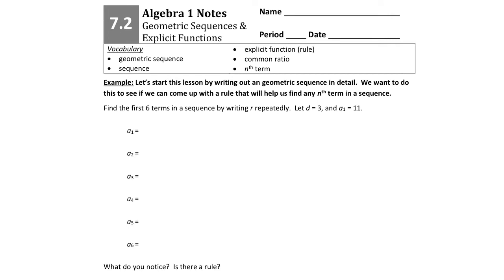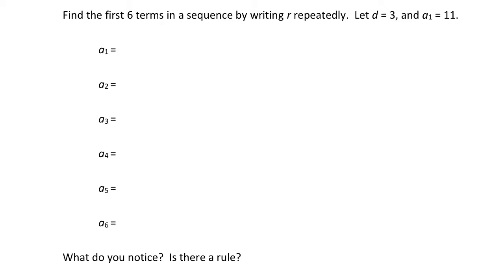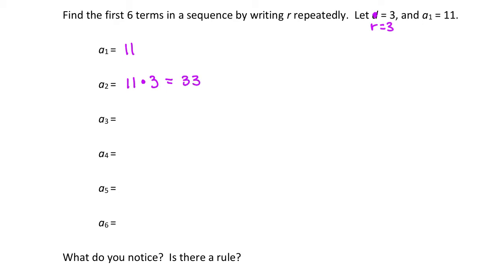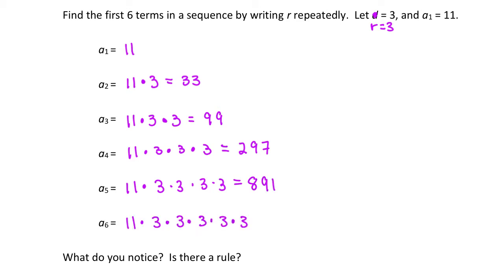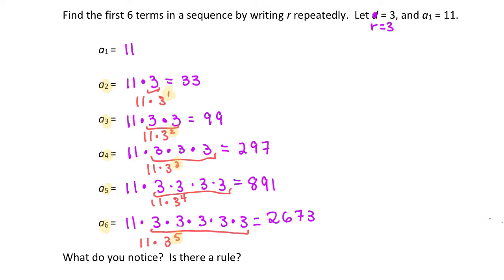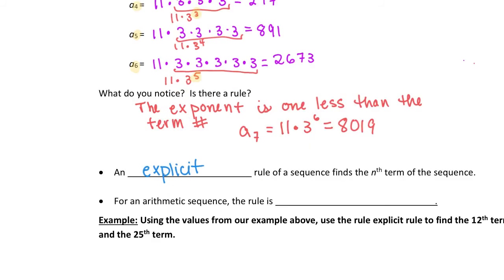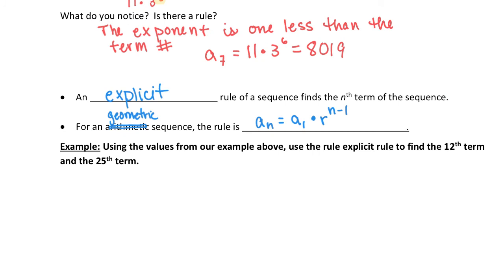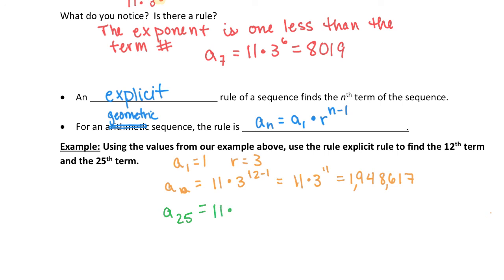Algebra 1 - 7.2A Geometric Sequences and Explicit Functions